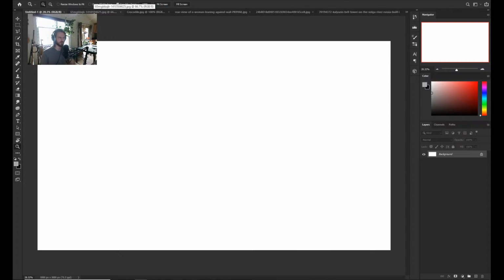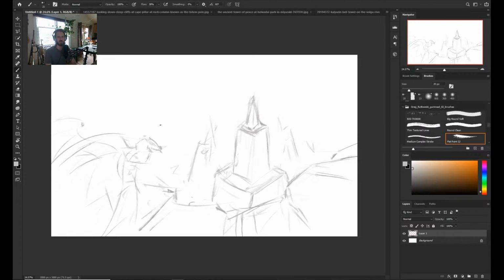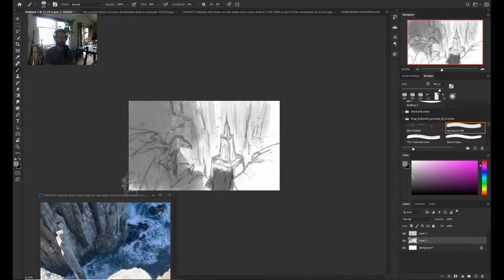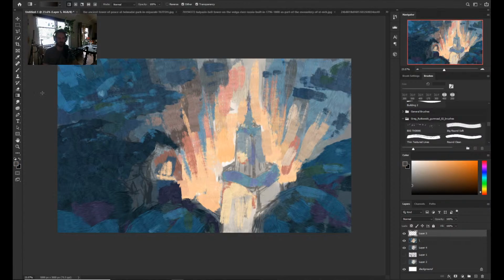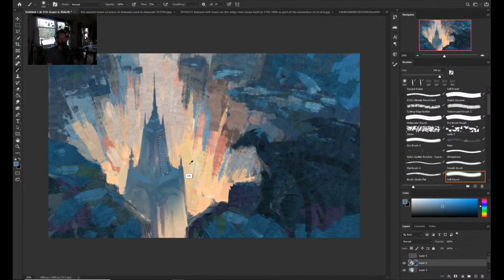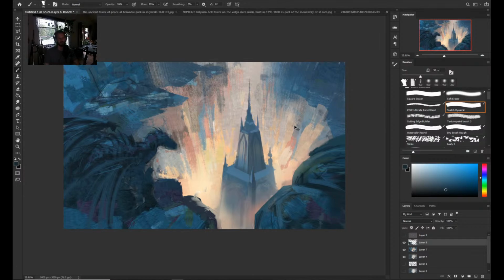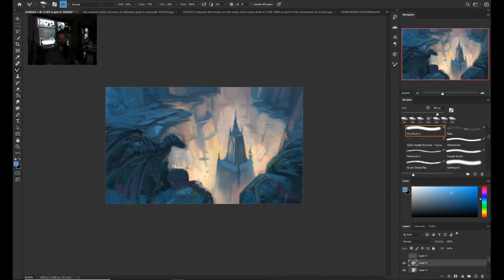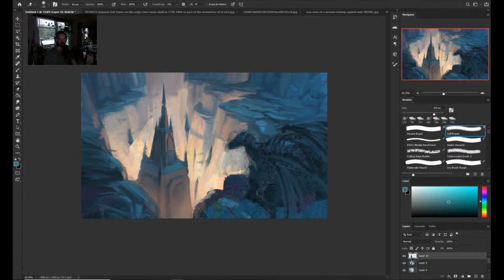Live Stream Digital Painting Demo #5 -- Environment Basics (Part 1)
I'll be covering some basics of environment painting and incorporating some fun fantasy elements (yes, dragons!).